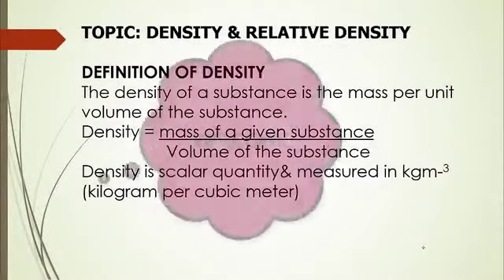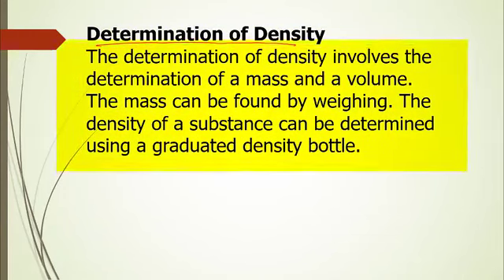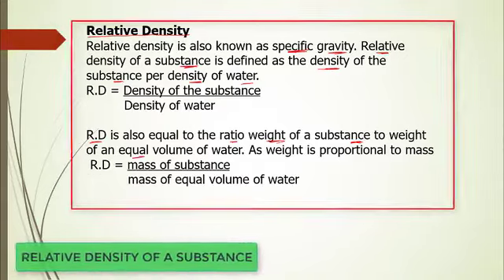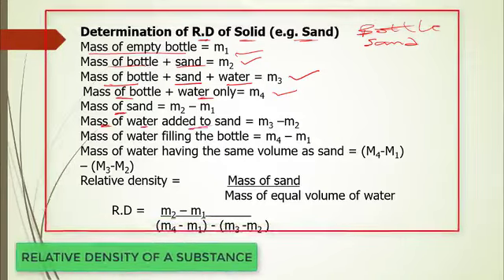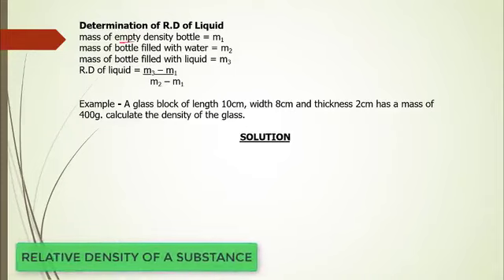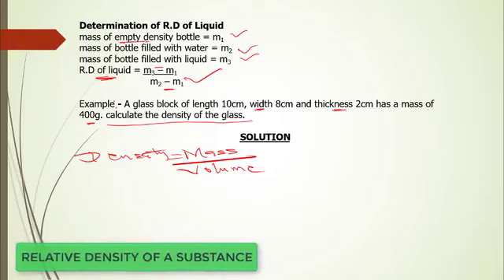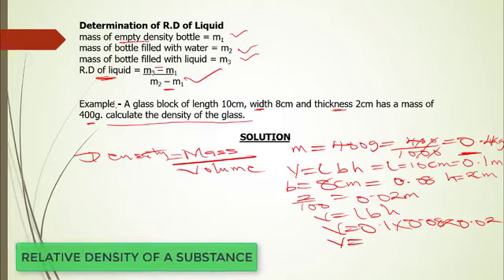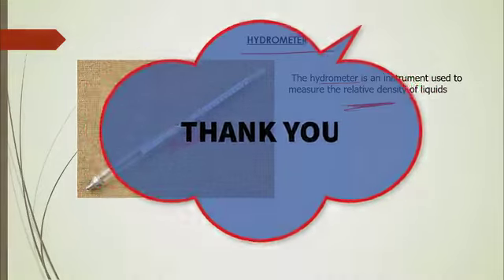Density And Relative Density (SS 1, JAMB Tutorial, WAEC, NECO, Post-UTME, NABTEB)